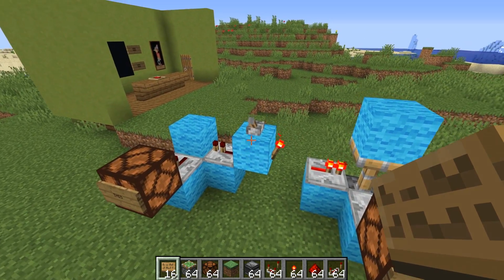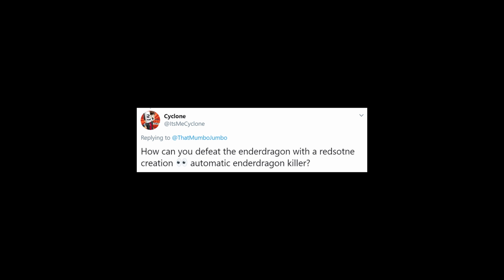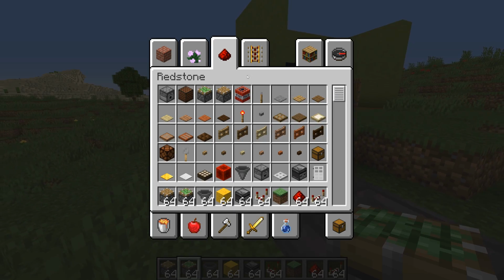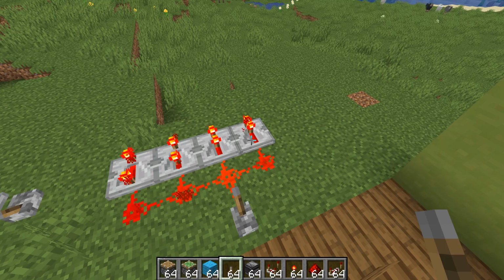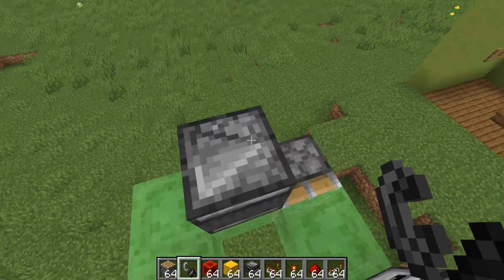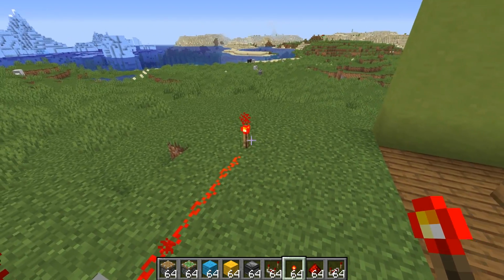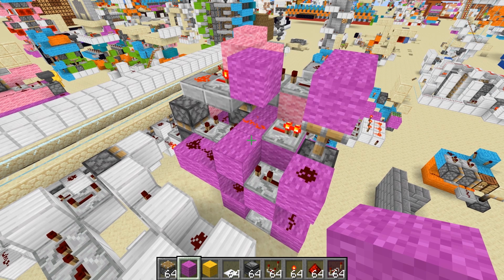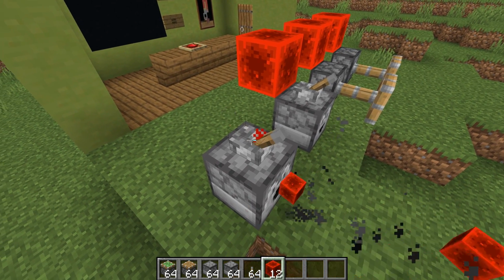Answering your Redstone Questions